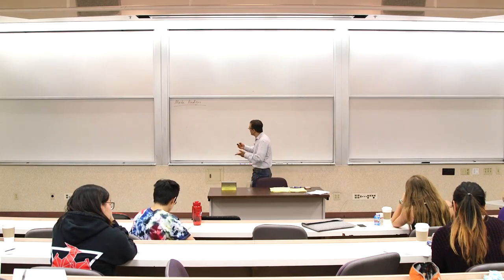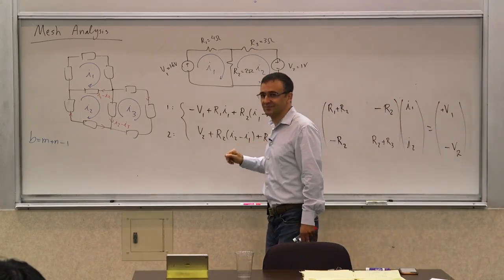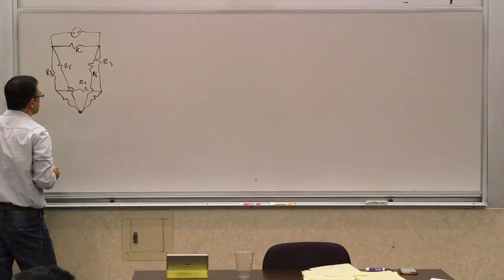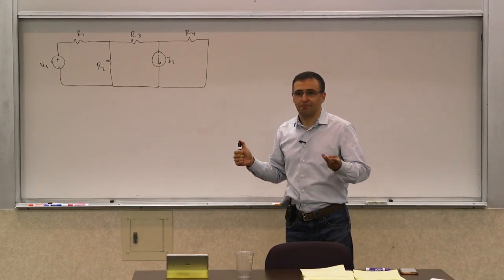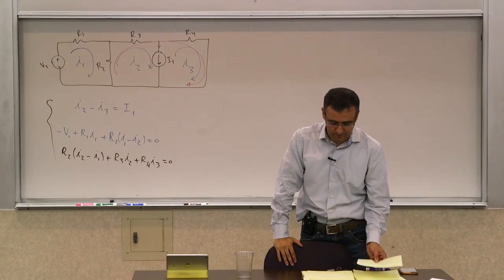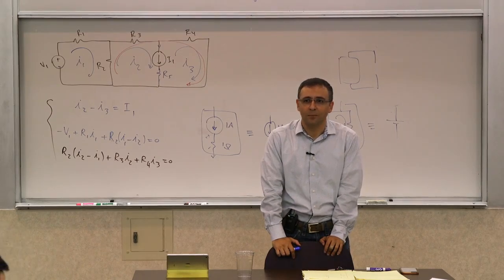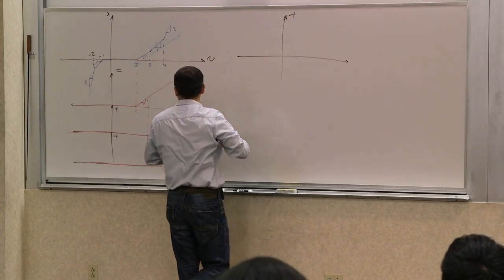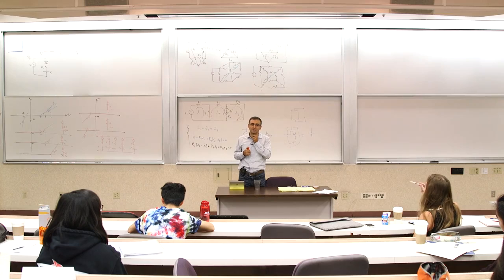007 Mesh Analysis & Diode Circuits Mesh analysis, 3D networks, super mesh, diode circuit design